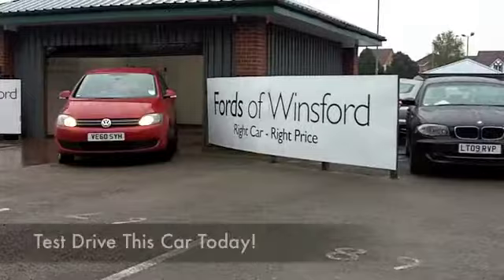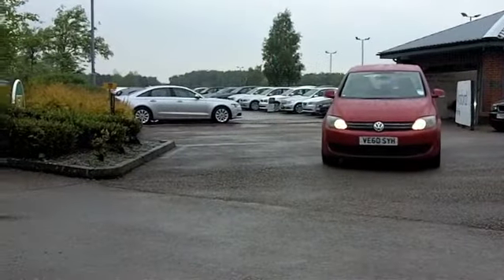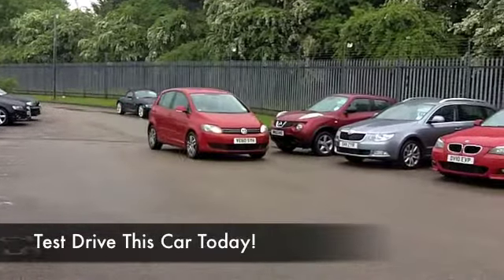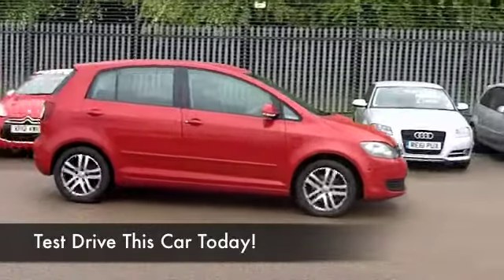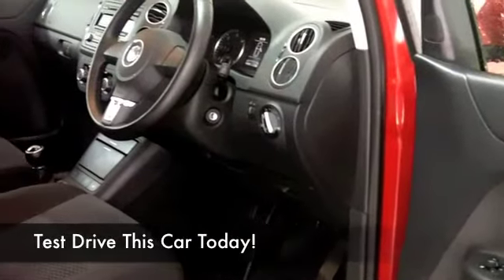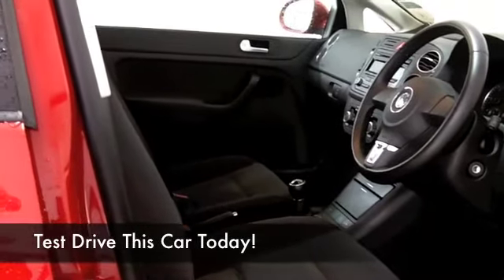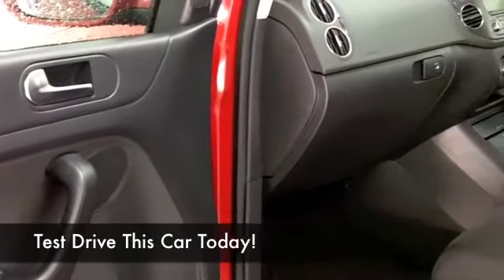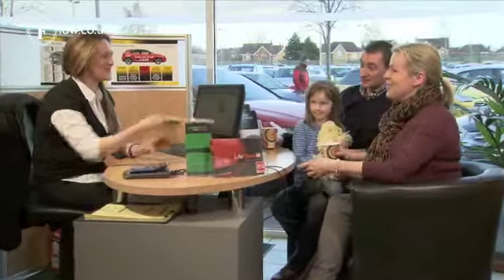VOLKSWAGEN GOLF PLUS DIESEL HATCHBACK (2011) 1.6 TDI 105 SE 5DR - VE60SYH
DETAILS:
First registered: 17/01/2011
Current mileage: 19510
Registration: VE60SYH
Colour: RED

FEATURES:
full service history, all round electric windows, remote central locking, cloth interior, all round airbags, air conditioning, pas, abs, alloy wheels, metallic paint, cd, traction control, parking control, parcel shelf present, hand book present, cruise contro

This used car is for sale at Fords of Winsford Car Supermarket in Cheshire, UK